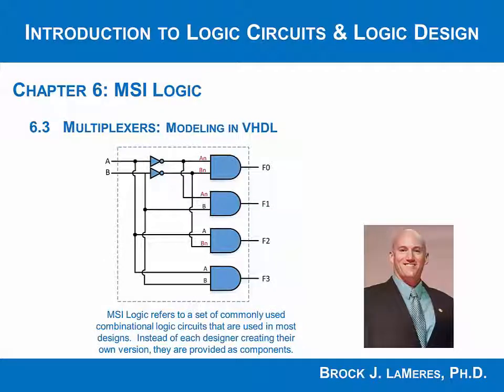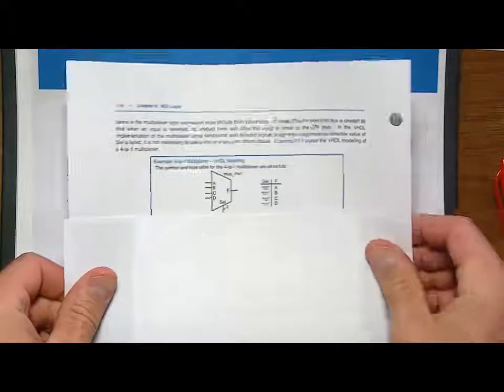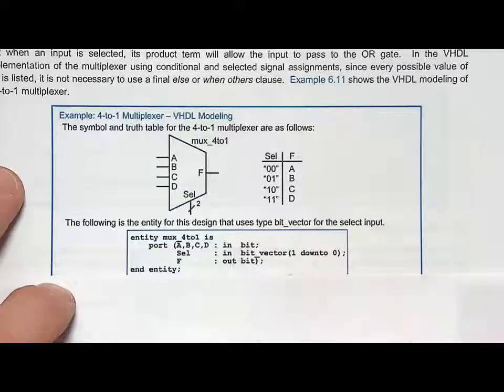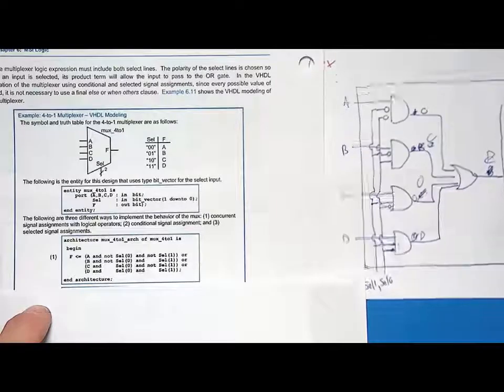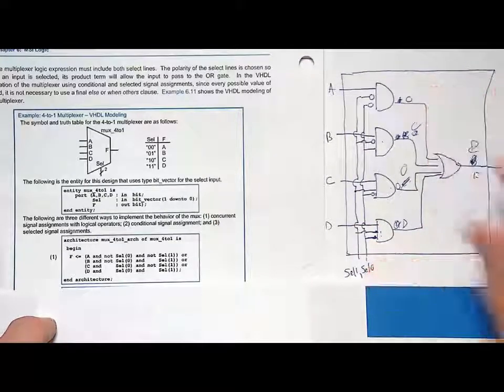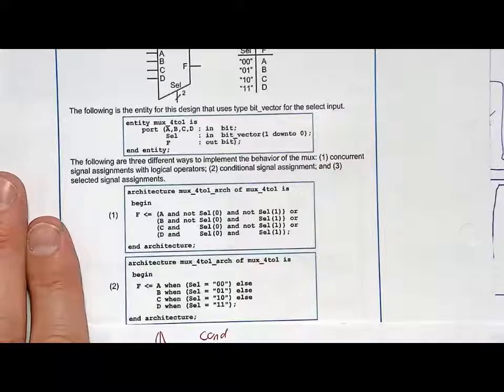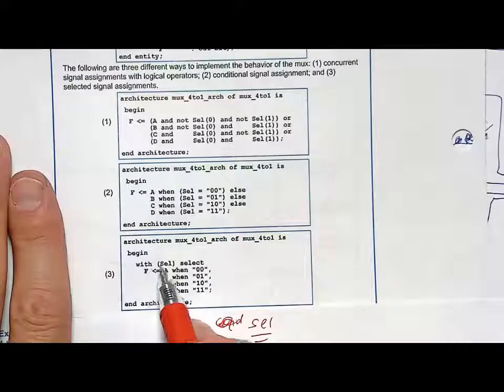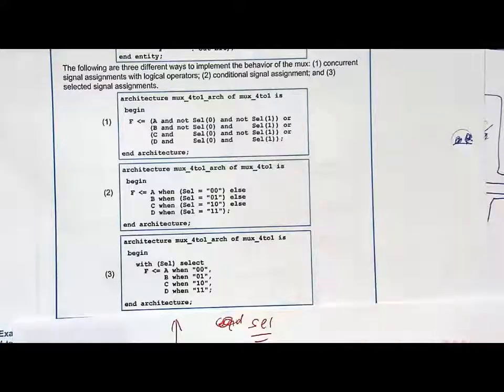6.3(b) - Multiplexers in VHDL